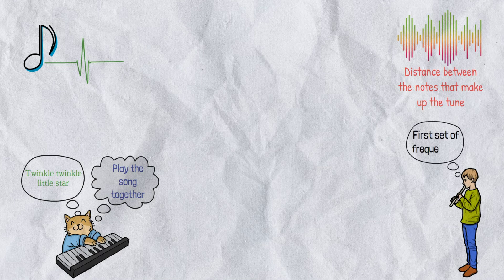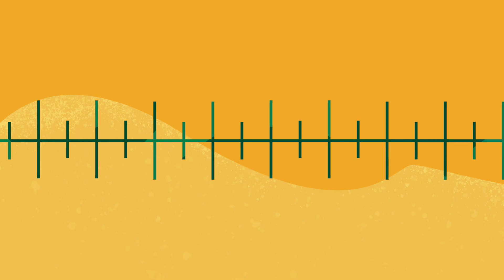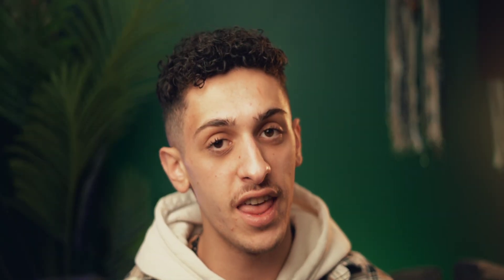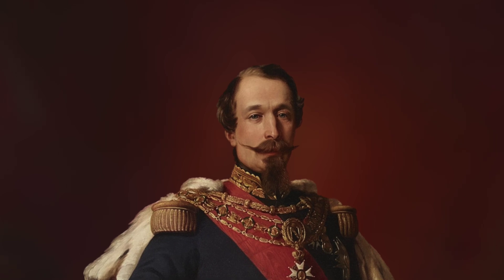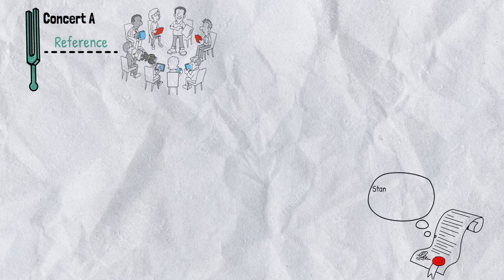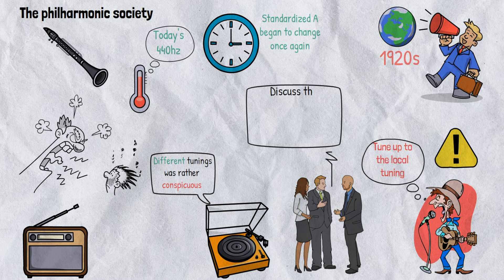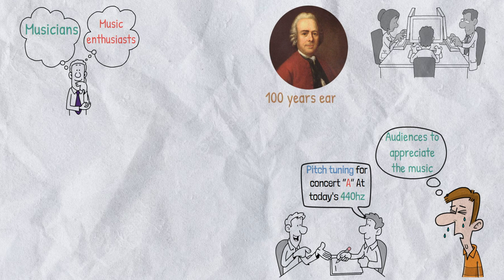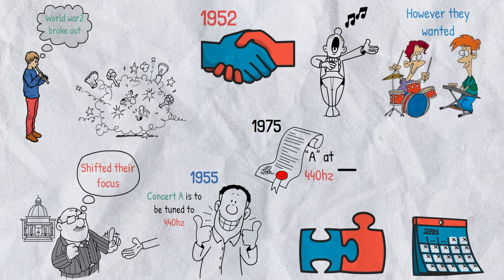This Year Changed The Sound Of Music. | How did we end up with the 12 pitches?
List of notes and their corresponding frequencies with multiple iterations of “A”